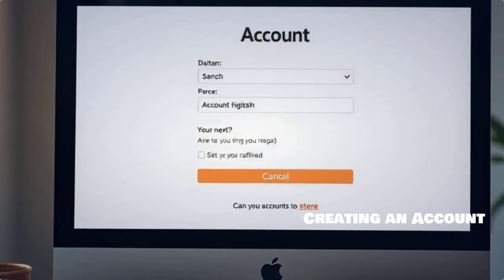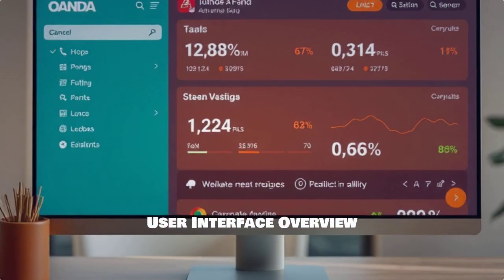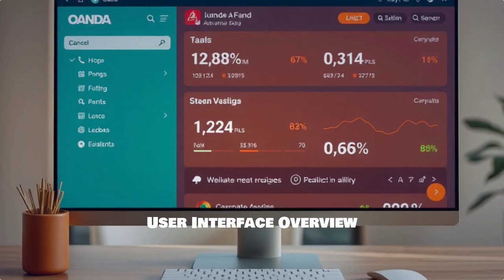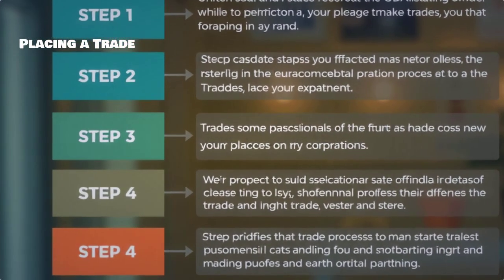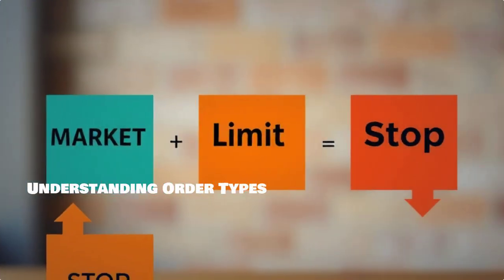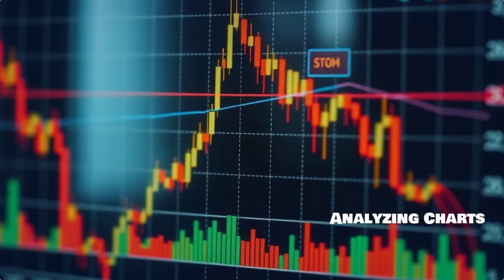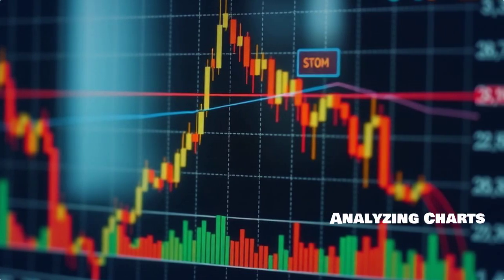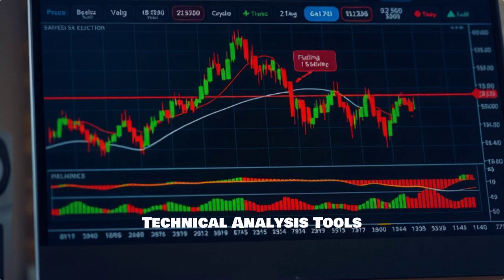OANDA Trading Platform Tutorial Placing Trades, Analyzing Charts, and Managing Risk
an oanda trading platform tutorial, how to place trades, analyze charts, and manage your risk, how to use the oanda trading platform for beginners, a complete guide to all the features, what you need to know to get the most out of the platform, a step-by-step guide to placing your first trade, how to use the charting tools for technical analysis, how to set a stop loss and take profit, a full walkthrough of the entire oanda trading experience, a tutorial for new forex traders.